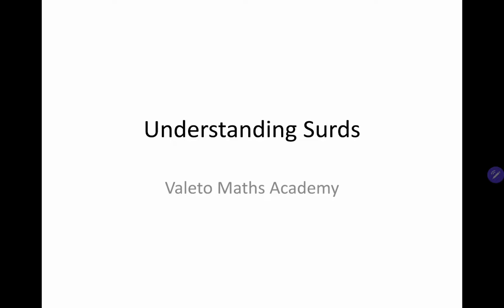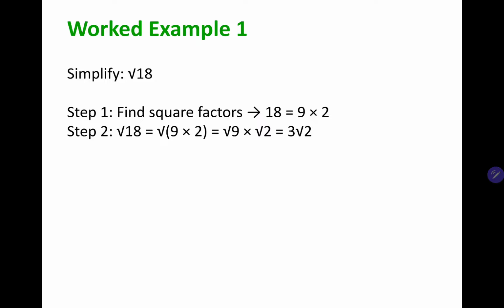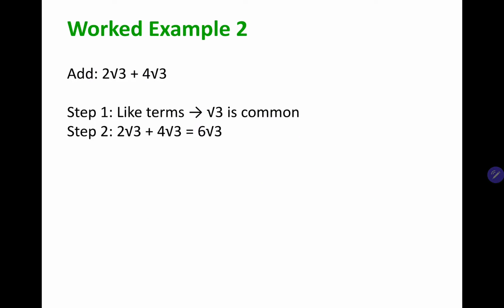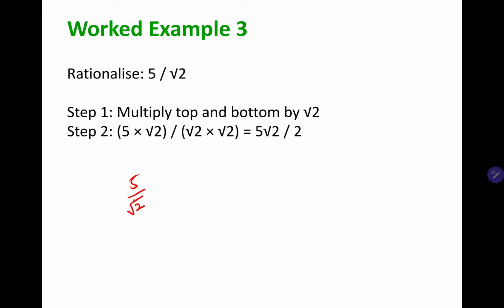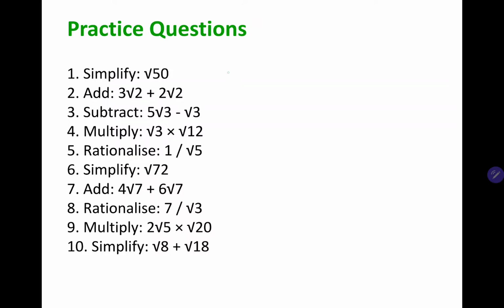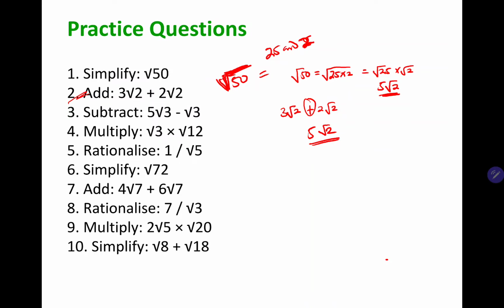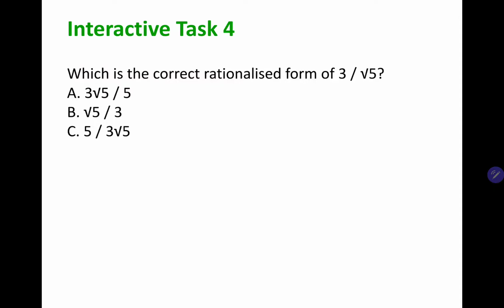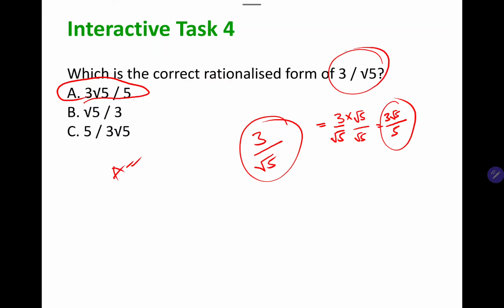Lecture 5 Surds